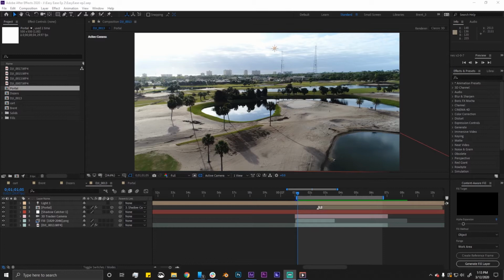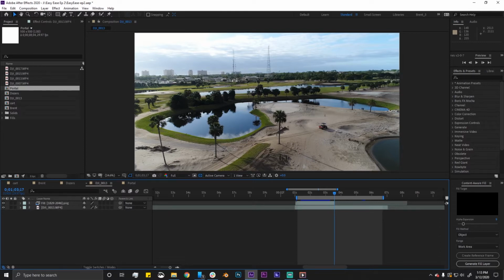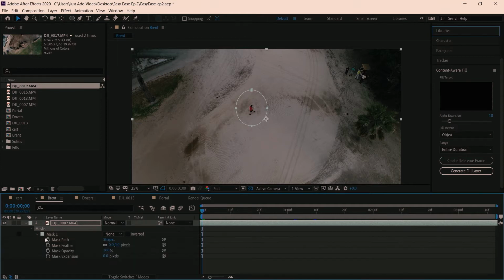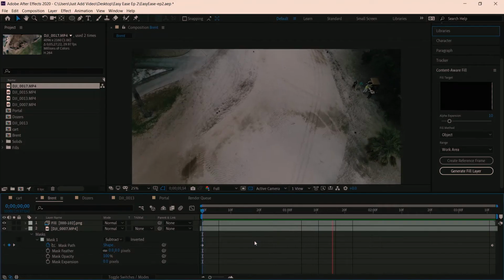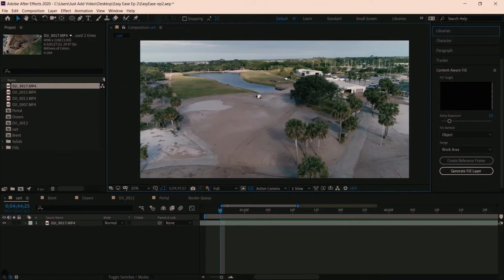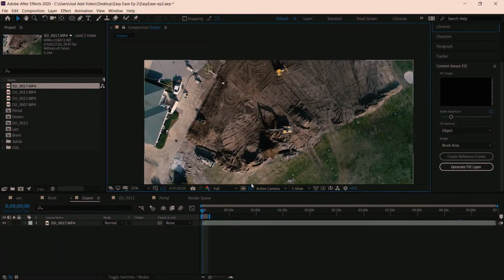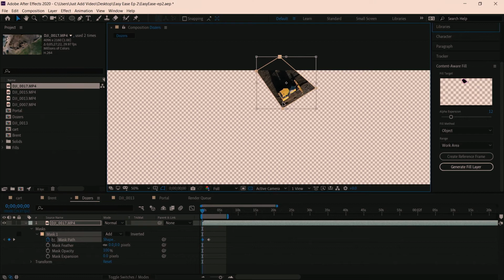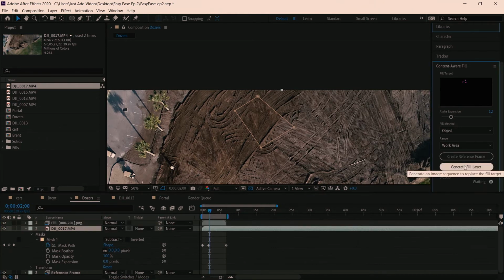Easy Ease Ep 2: Movie Mistakes (and how to fix them)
In this episode of Easy Easy, we talk about mistakes in movies, and how they were handled. We also look at the Content-Aware Fill tool in After Effects, applying it to footage and discussing how it can be used to help clean up mistakes.